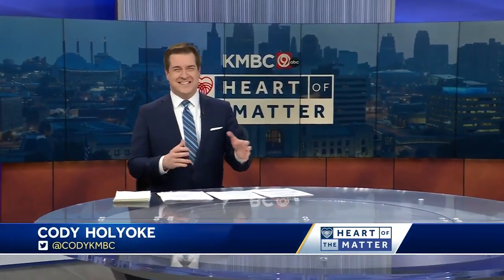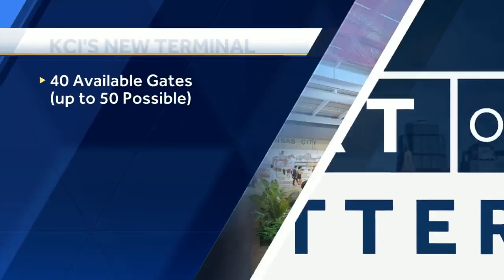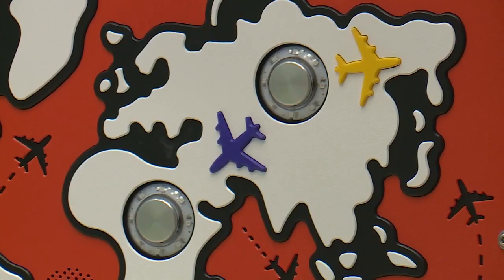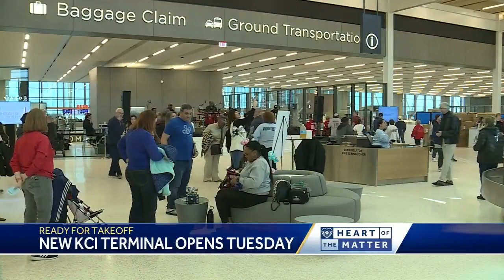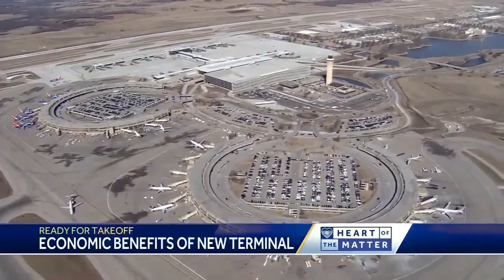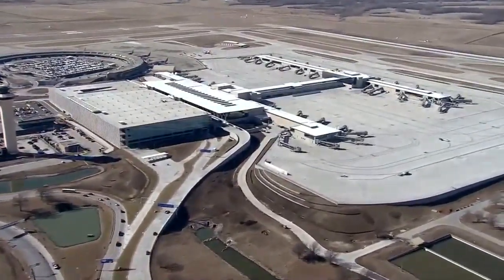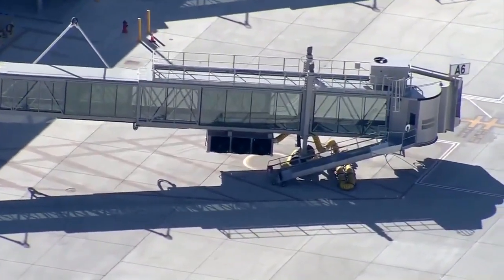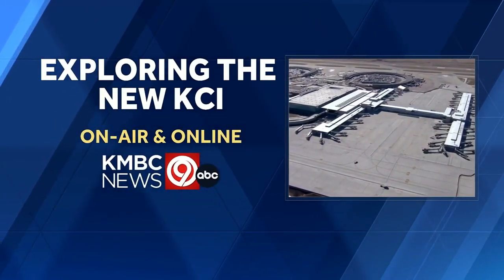READY FOR TAKEOFF: Kansas City enters new era of aviation